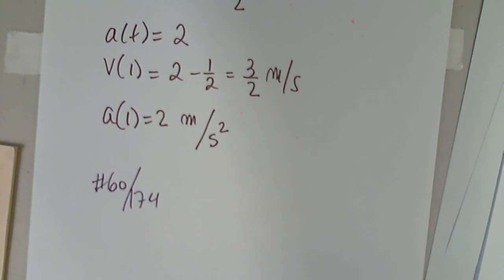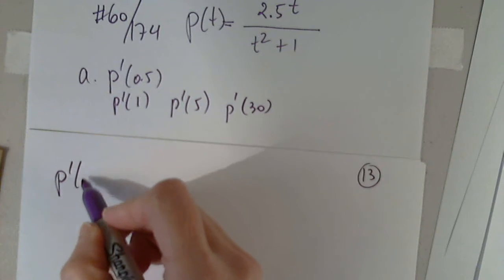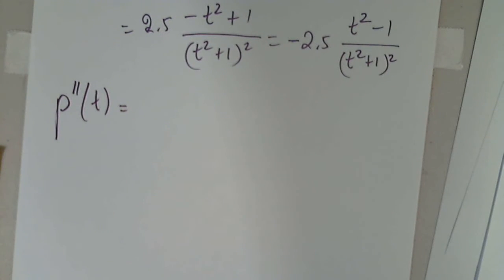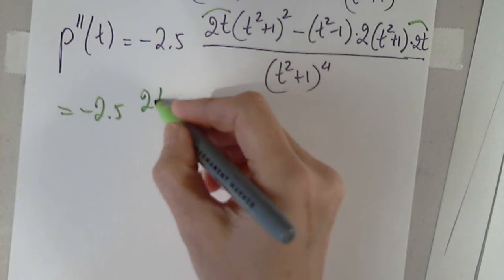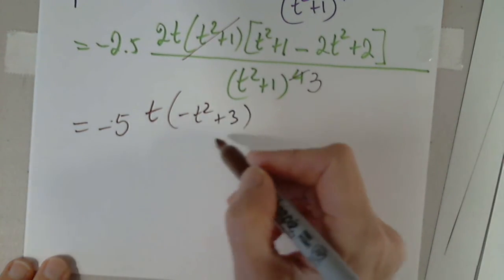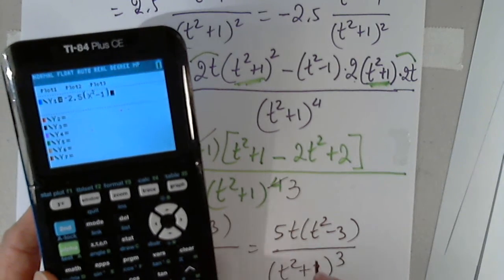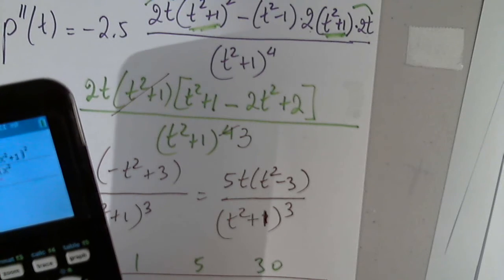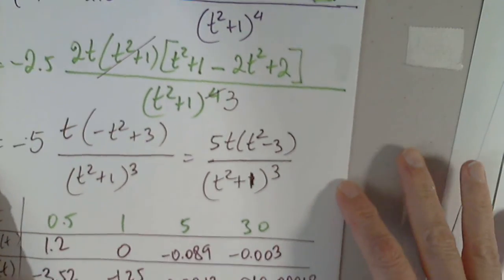MAT 230 1.7 - 1.8 PART 4 OCT 13